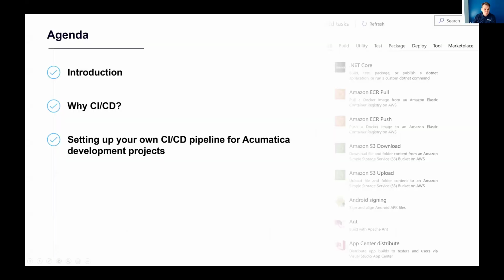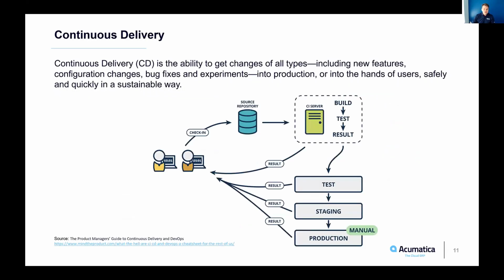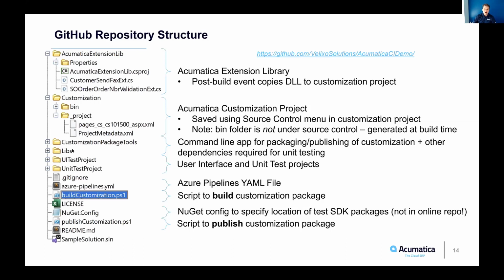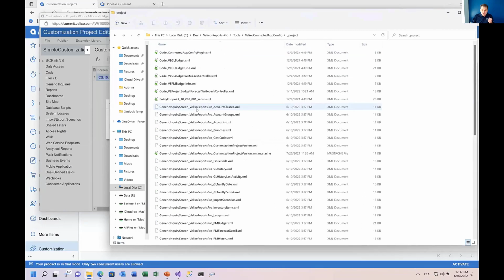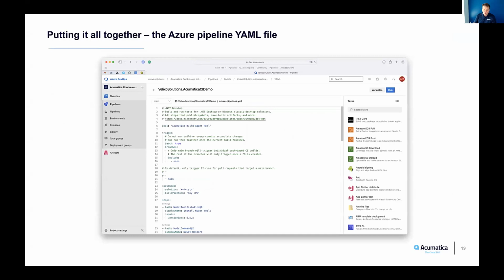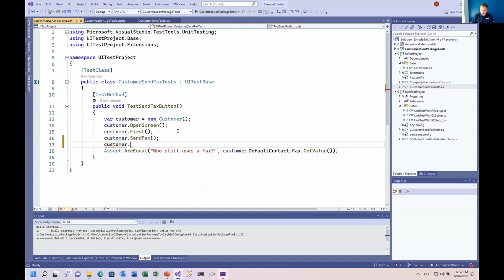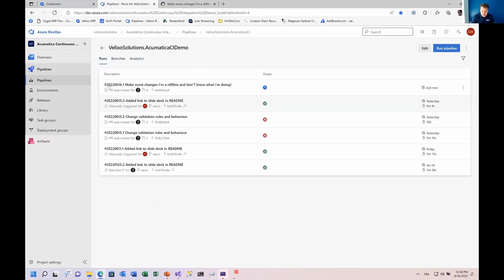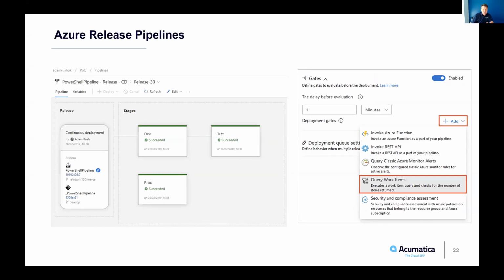2022 Acumatica DevCon - Continuous Integration & Continuous Development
The Acumatica Virtual DevCon is an annual two half-day virtual developer conference that provides our developer community with the deep knowledge & tools they need to build great applications & integrations, fully utilizing Acumatica’s cloud xRP platform.

This year’s event included topics on the xRP Framework, Web Services, as well as the sessions on Acumatica Developer Fundamentals, Workflow, and Performance. As always, the DevCon was anchored by Mike Shchelkonogov, Chief Technology Officer - and one of our Founders - discussing our developer roadmap.

Gabriel Michaud shares his best practices on Continuous Integration and Continuous Deployment of Acumatica applications.